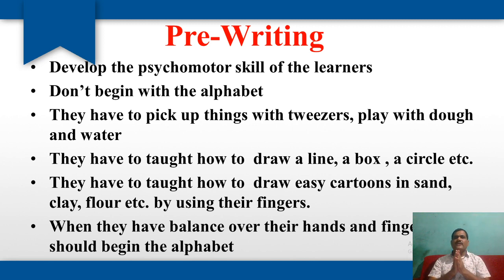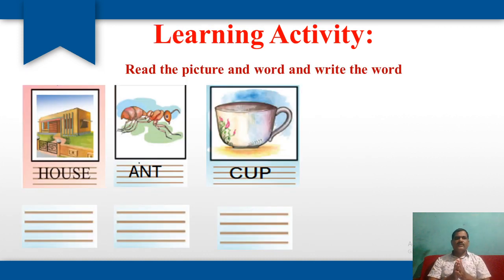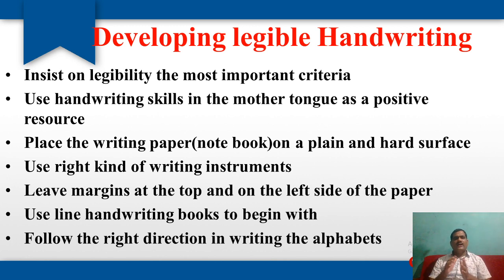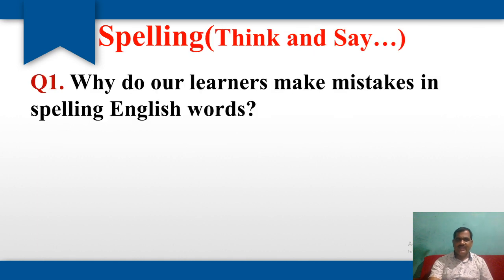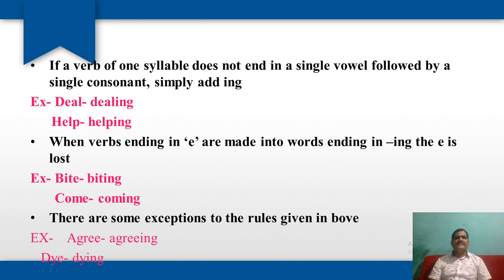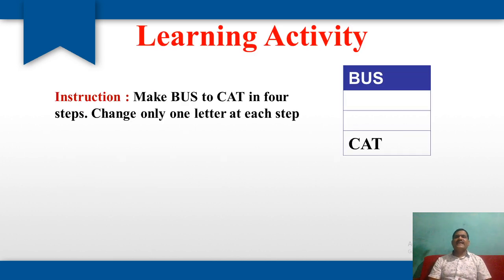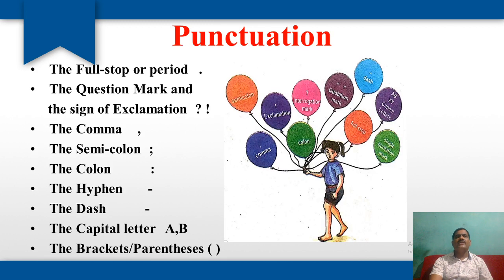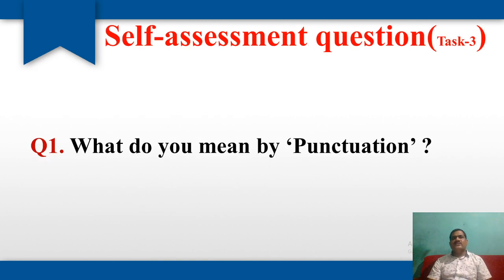PC-2 UNIT-9: DEVELOPMENT OF WRITING SKILL(SESSION- 3) BY Dr. SANTOSH KUMAR PARIDA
PC-2 UNIT-9: DEVELOPMENT OF WRITING SKILL(SESSION- 3) BY Dr. SANTOSH KUMAR PARIDA. This video deals with Mechanics of writing i.e Handwriting, Spelling and Punctuation marks etc. which is presented by Dr. SANTOSH KUMAR PARIDA through ppt.(Power Point Presentation ) mode followed by interactive questions. During presentation scope has been created for the learners to know their progress through Self assessment questions by the faculty/ facilitator.